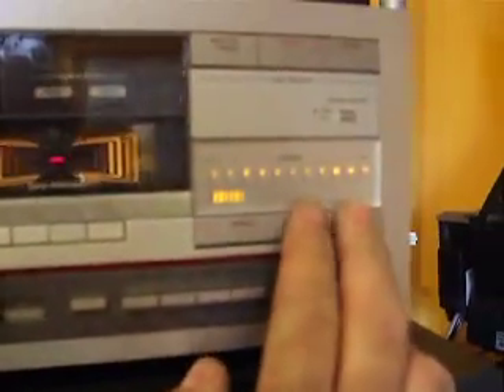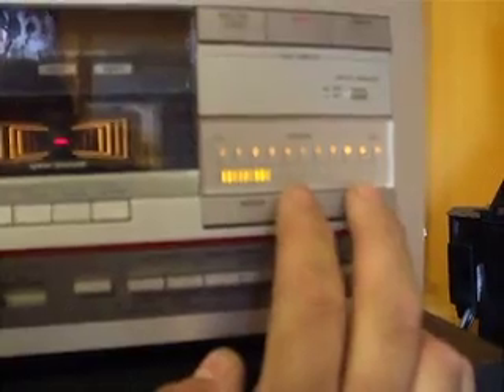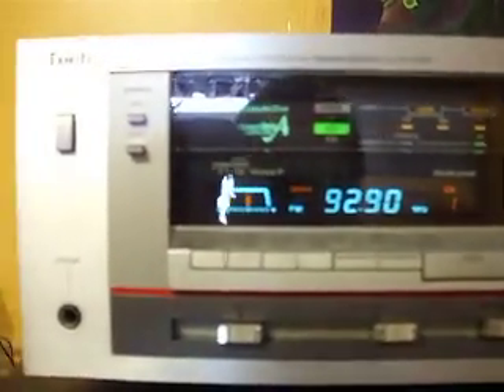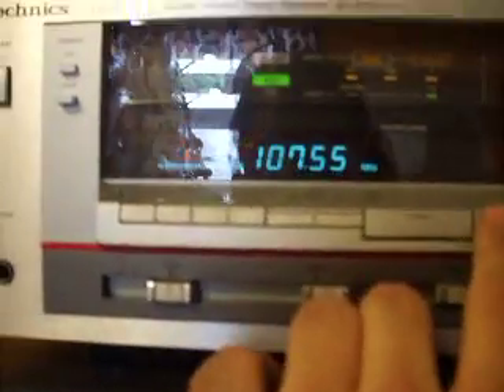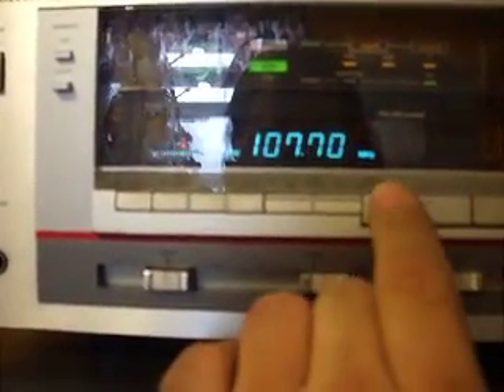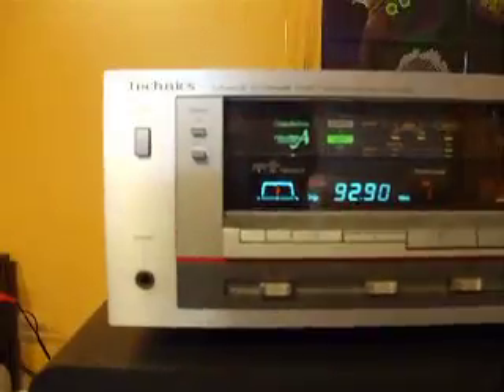Technics SA-1010 Vintage stereo receiver 1985 video 2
Hi folks,  Here is the sa-1010 by Technics again but with me talking this time.  I bought this baby off ebay.  Watch and enjoy.